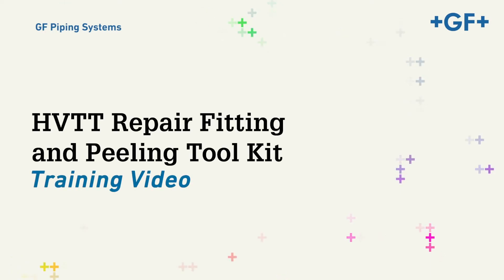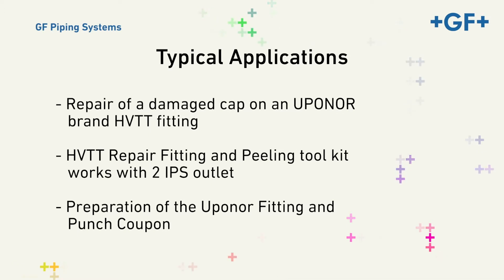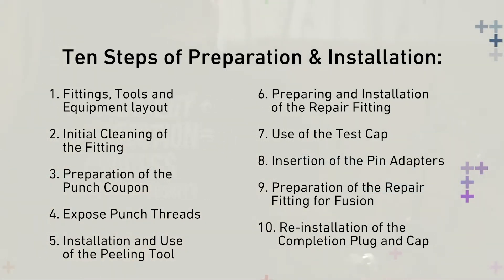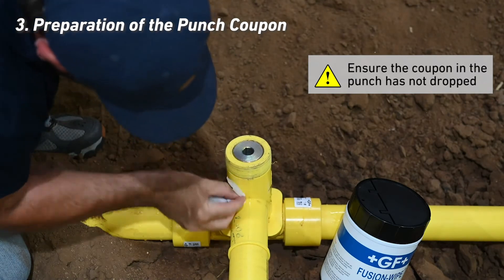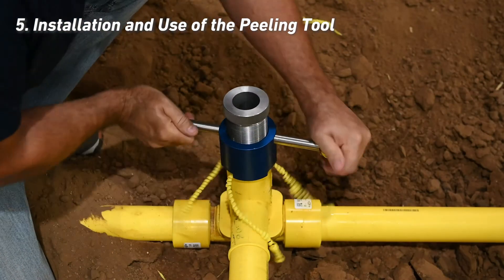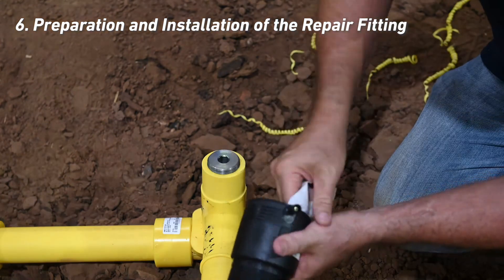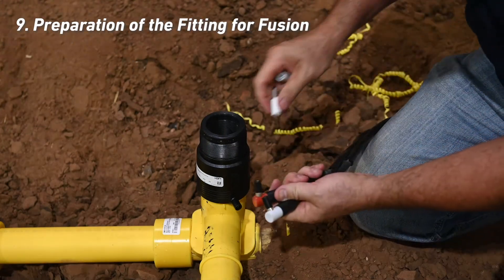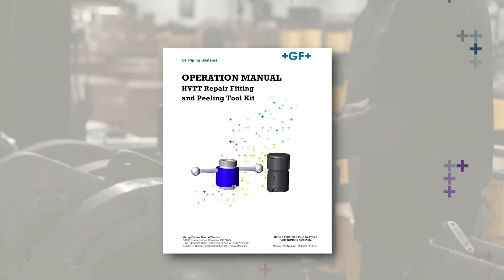How to use HVTT Repair Fitting and Peeling Tool Kit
In this video, we will demonstrate the operation instructions for the GF Central Plastics' HVTT Repair Fitting and Peeling tool kit.

This repair fitting and tool kit has been designed for use to repair the UPONOR conventional saddle fusion High Volume, Tapping Tee Cap.  It can be used in cases where the cap is damaged and cannot be tightened, or when replacement with an OEM cap is not possible.  This cap repair system contains a tool specifically designed to remove the threads by peeling the tower of the HVTT to accept the Electrofusion HVTT Repair Fitting.  The fitting is designed in a way that the gas in a pressurized system can be safely vented away from the electrofusion zone of the fitting.